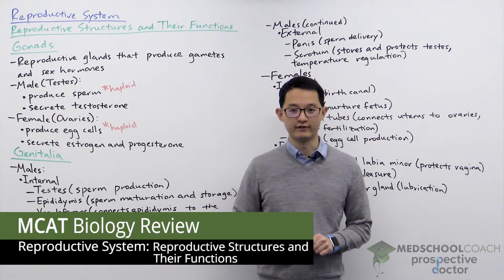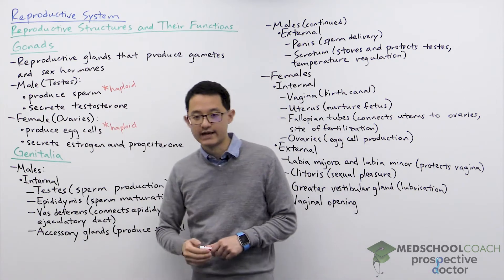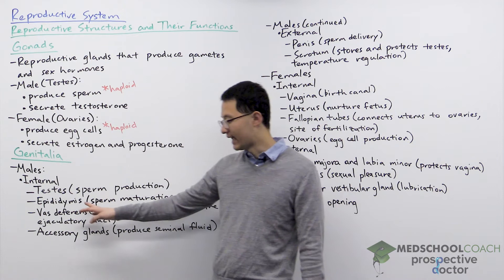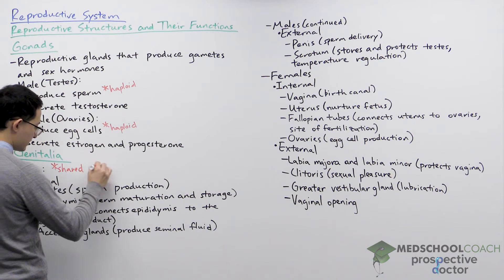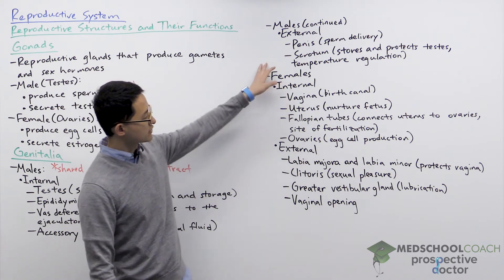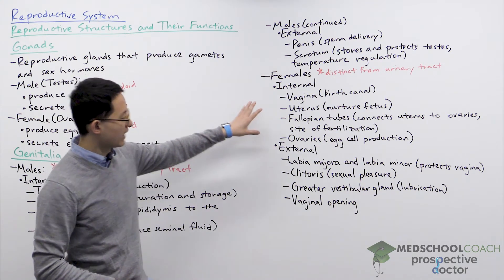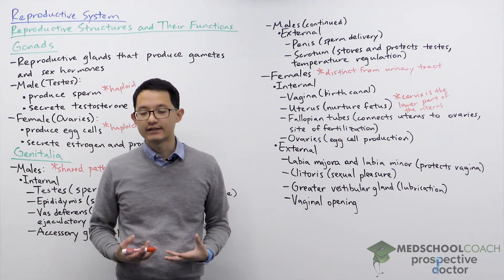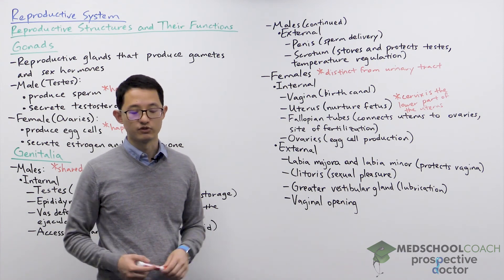Reproductive Structures and Their Functions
Need help preparing for the Biology section of the MCAT? MedSchoolCoach expert, Ken Tao, will teach everything you need to know about Reproductive Structures and Their Functions of the Reproductive System. Watch this video to get all the MCAT study tips you need to do well on this section of the exam!

For the MCAT exam, it is important to understand both the male and female reproductive systems, their similarities and differences, and how they interact. Reproduction involves specialized reproductive cells called gametes. Gametes are produced through meiosis. In humans, the gametes are the sperm and egg cells. These are both haploid cells, meaning they each have half the set of chromosomes typically found in a normal cell. A normal cell will have 23 pairs of chromosomes or 46 in total. Gametes, on the other hand, only have 23 in total.

When a sperm and egg cell fuse, this forms a zygote with a complete set of 46 chromosomes.

In terms of gametes, the reproductive glands that produce them, as well as essential sex hormones, are called the gonads. In males, the gonads are the testes or testicles, and they are responsible for sperm production and testosterone secretion. In females, the gonads are the ovaries, which are responsible for producing egg cells and secreting estrogen and progesterone.

Male Internal Reproductive Structures

There are several important internal reproductive structures in males that are important for the MCAT exam. First, stored within the scrotum are the testes, which are essential for producing sperm. Attached to the testes is the epididymis, which is useful for sperm maturation and storage. When sperm are first produced, they are immature, incapable of movement, and not fully functional. The sperm will undergo a maturation process within the epididymis, where they are stored prior to ejaculation.

Connected to the epididymis is the vas deferens, which is a tube-like structure that connects the epididymis to the ejaculatory duct. During ejactulation, sperm will move from the epididymis through the ejaculatory duct and enter into the urethra. From the urethra, they move out of the penis through the external urinary meatus. It is important to note that in males, the pathway of sperm movement is shared with that of urinary movement. In order words, the male reproductive tract shares the same pathway as the urinary tract.

The last male internal structures of note are the accessory glands, which are the bulbourethral gland, the prostate gland, and the seminal vesicles. The function of the accessory glands is to produce seminal fluid, which is vital for sperm function and survival. Male ejaculate consists not only of sperm but of an alkaline seminal fluid that helps the sperm survive the acidic environment of the vagina and also contains nutrients like fructose for sperm cell nourishment.

Male External Reproductive Structures

The male external reproductive structures consist of the penis and the scrotum. The penis is essential for sexual function and for delivering sperm within females. The scrotum stores and protects the testes and also has a vital role in temperature regulation. Recall that sperm production has to occur at a temperature slightly below body temperature. When the body gets too hot, the scrotum will relax and drop lower from the body, and when the body temperature falls, the scrotum will rise and bring the testes closer to the body.

Female Internal Reproductive Structures

It is important to note that unlike males, the female’s sexual organs are distinct from the urinary tract. In order words, the path that the egg follows and the birth canal are entirely separate from the urinary system. In terms of female internal reproductive structures, there is the vagina, which is the birth canal. The vagina is connected to the uterus, which is the principal structure within females that will ultimately help and nurture the developing fetus. The lower part of the uterus is called the cervix, which plays a significant role in childbirth.

In terms of sperm movement for fertilization, it first enters the vagina, then moves through the cervix and uterus, and into the fallopian tubes where it can enter into an egg cell. There are two fallopian tubes in the female reproductive tract, that stretch from the uterus to both ovaries, connecting these structures. When fertilization occurs, the fertilized egg will travel to the uterus with the aid of cilia, or hair-like projections, and muscular contractions from the Fallopian tube.

MEDSCHOOLCOACH